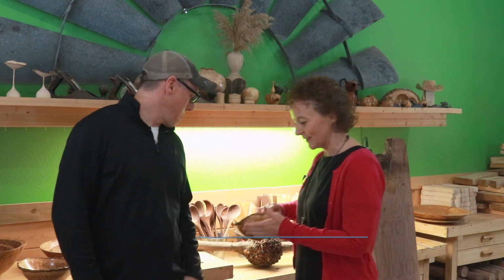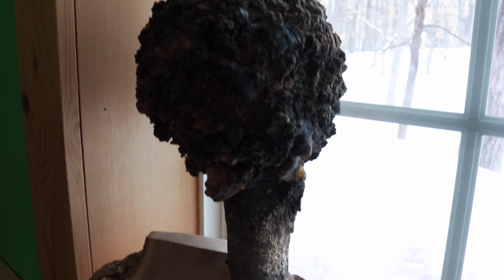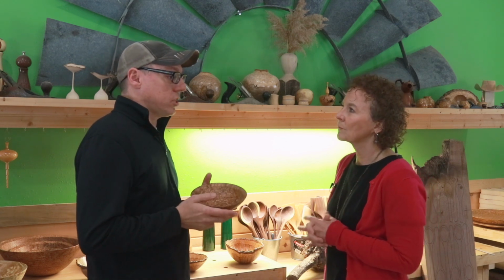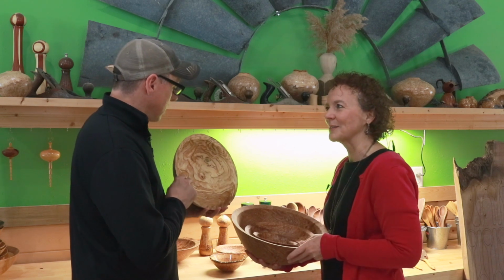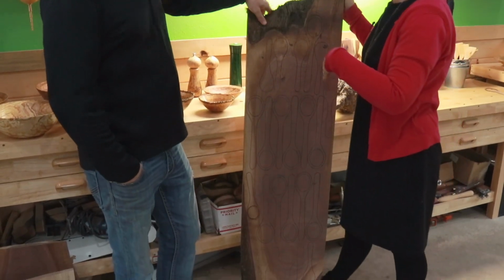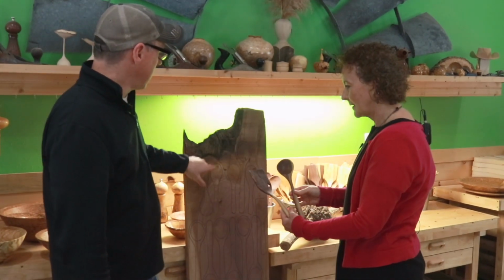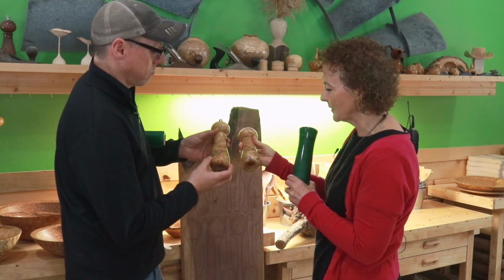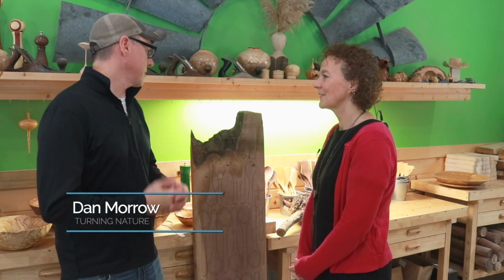The Art of Turning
Dan has been wood turning for many years now, in the woods of Vergas. Sherri stopped by to learn more about him and his craft. Visit Turning Nature on Instagram to see more of his work!
Vergas Show 4-11-22